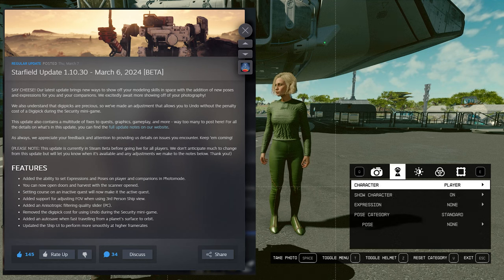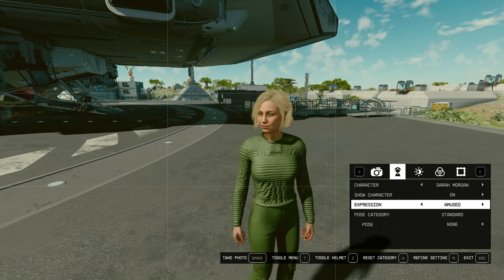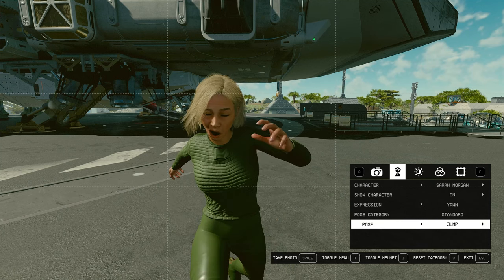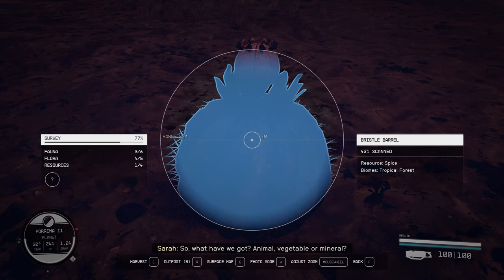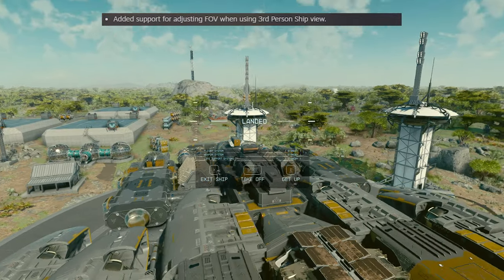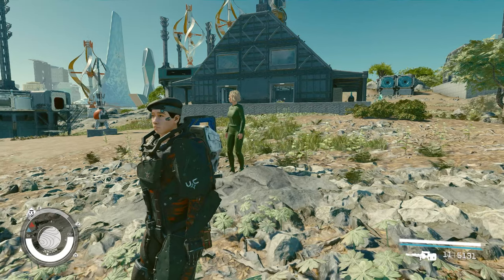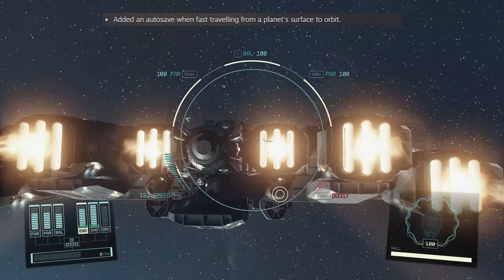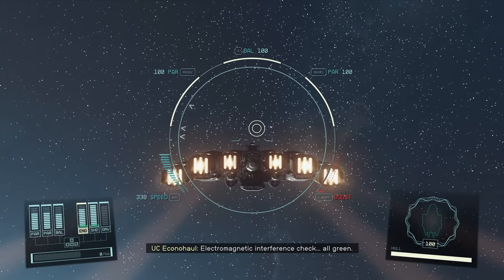I Installed the Beta So You Don't Have To - STARFIELD March 6th Update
00:00 Intro
00:26 Expressions
00:54 Scanner
01:10 Missions
01:20 Ship FOV
01:36 Some Display Filter
01:53 Digipicks
02:14 Auto Save & Ship UI